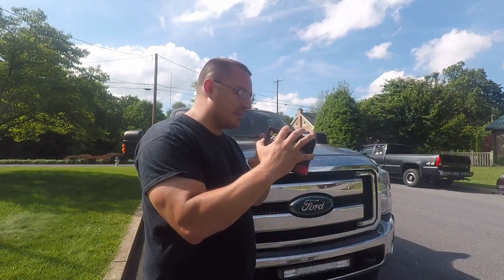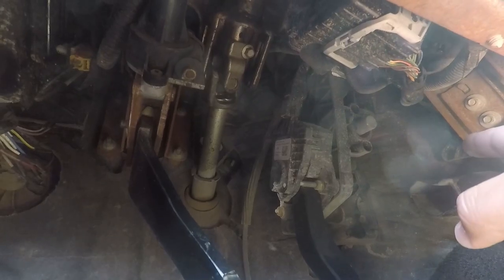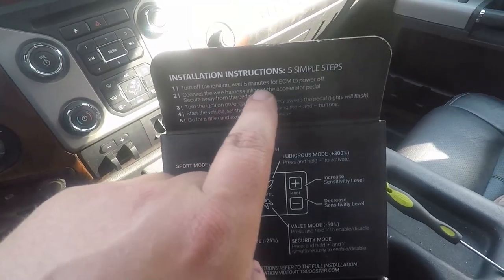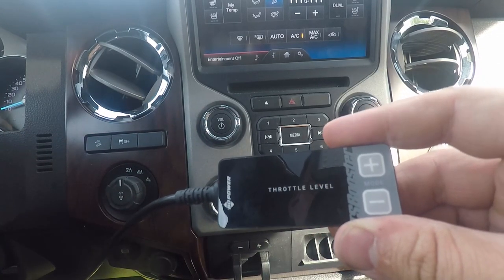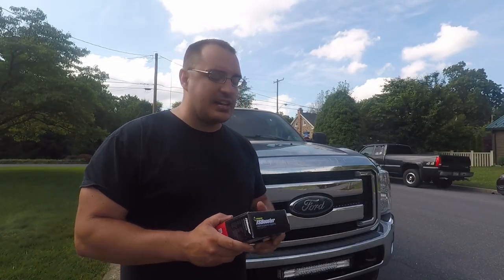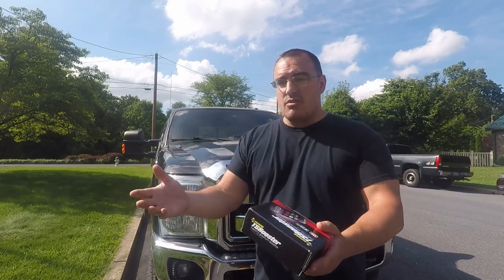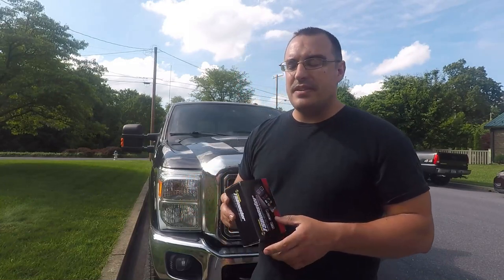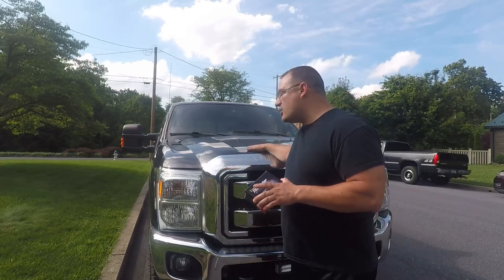BD Diesel Throttle Sensitivity Booster 2015 6.7 Powerstroke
In this video the 6.0 bros do initial impressions of the new BD Power throttle sensitivity booster for our 6.7 powerstroke. This is their version 3 throttle sensitivity booster. It comes with a new controller that is easy to use, and several different modes to try! BD Diesel did send this to us for review and so far we have been impressed! Full review of our bd diesel throttle sensitivity booster for our 2015 6.7 powerstroke coming soon! BD Diesel has some of our favorite 6.0 poweratroke parts and now some of our favorite 6.7 powerstroke mods too.

Are you tired of your truck's delayed throttle response? Then check out the plug in performace of the bd diesel performance Throttle sensitivity pedal commander. This is truly a throttle response controller. need increased throttle response? just increase the input all the way up to 300% increased throttle response. Need less throttle input? easy just turn it down to eco mode for a 25% reduced throttle response or valet mode for 50% decrease and of course security mode.

4 inch magnaflow exhaust
08 tow mirror